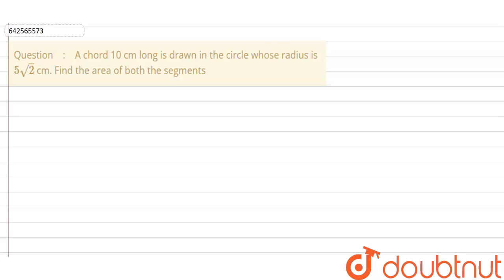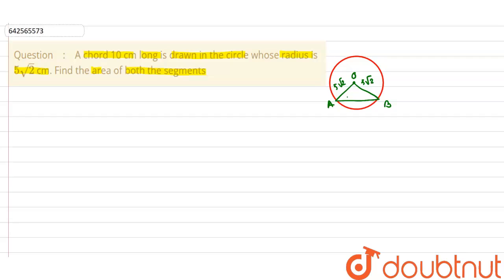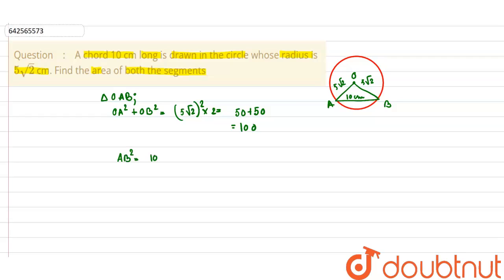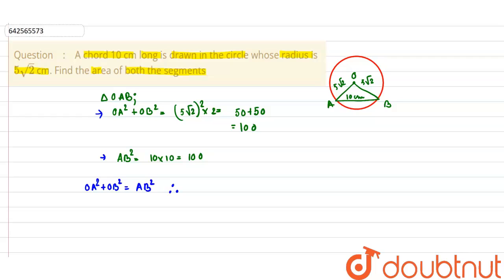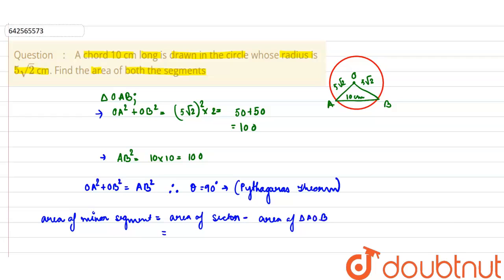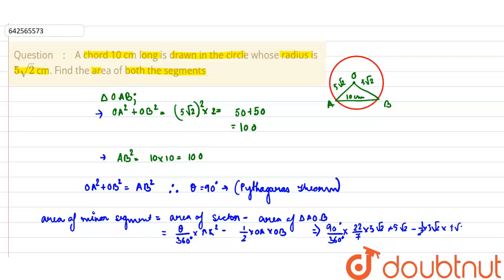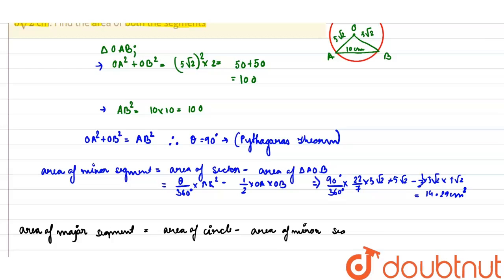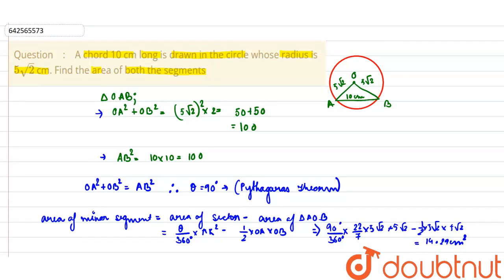A chord 10 cm long is drawn in the circle whose radius is 5 sqrt2 cm. Find the area of both the ...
A chord 10 cm long is drawn in the circle whose radius is 5 sqrt2 cm. Find the area of both the segments
Class: 10
Subject: MATHS
Chapter: AREAS RELATED TO CIRCLES
Board:CBSE

👉 Have Any Query? Ask Us.